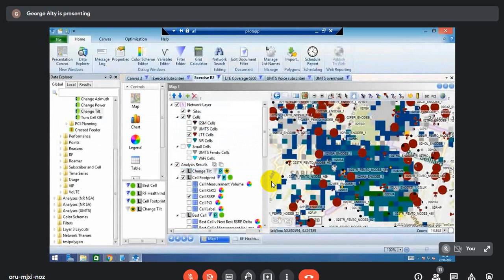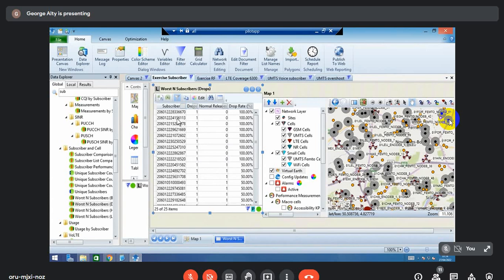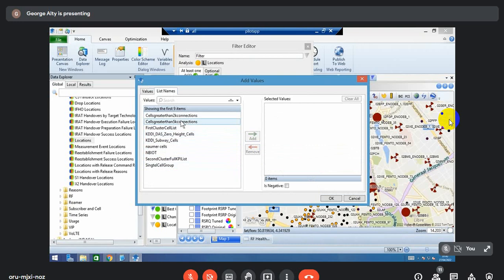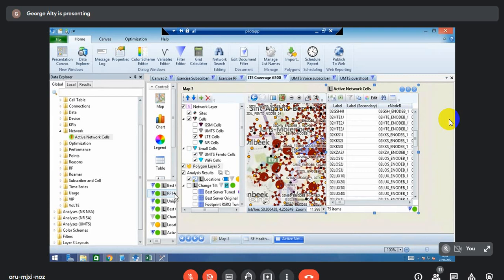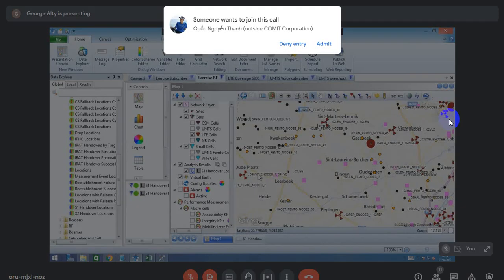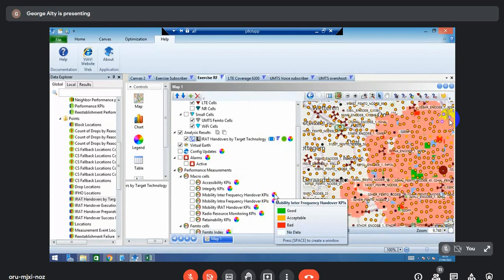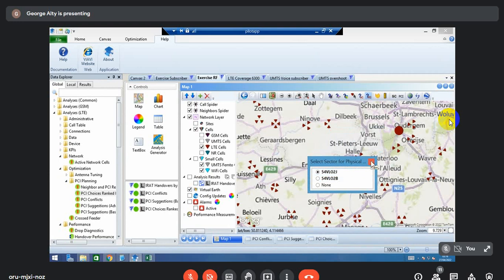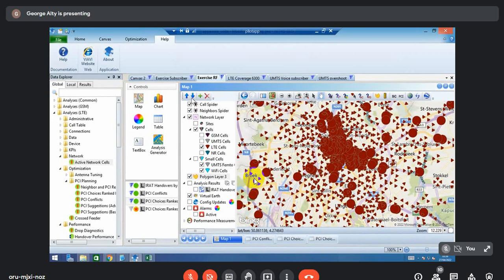Geo Location Training Ep.6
Training khai thác hệ thống Geolocation để giảm đo Drivetest tại hiện trường.